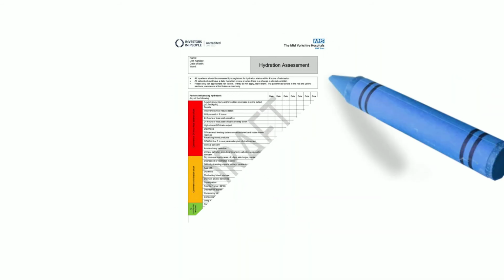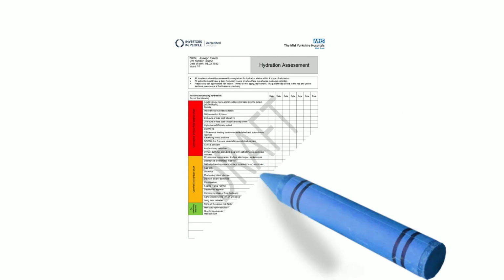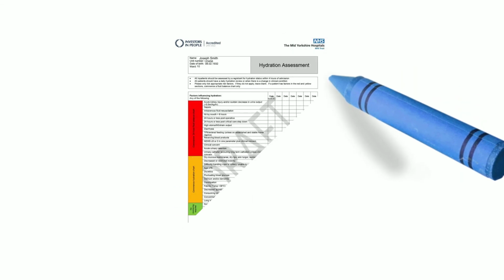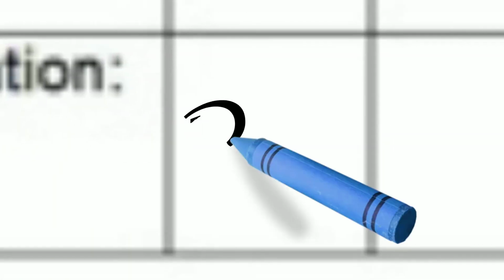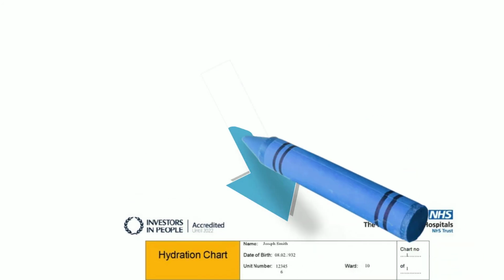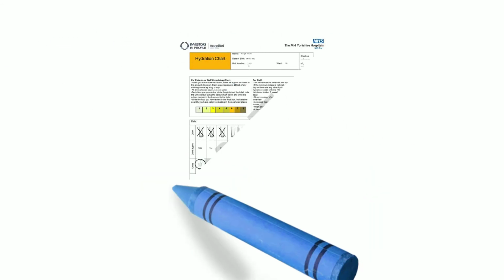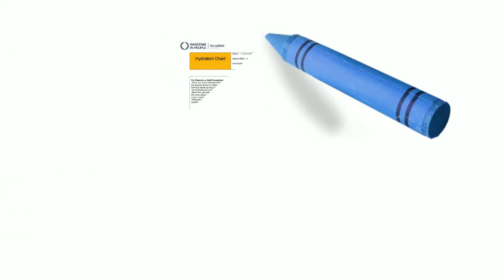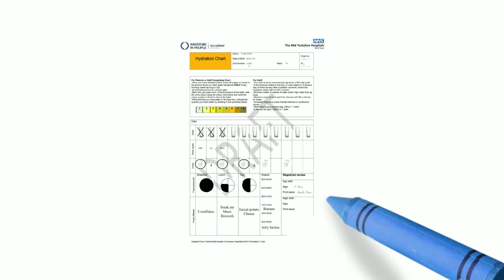Mid Yorkshire- Hydration chart